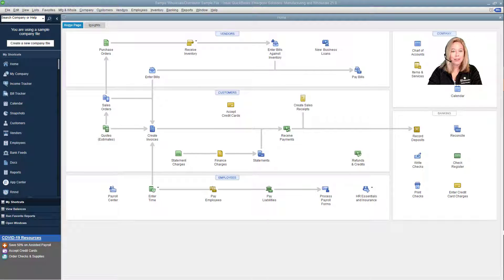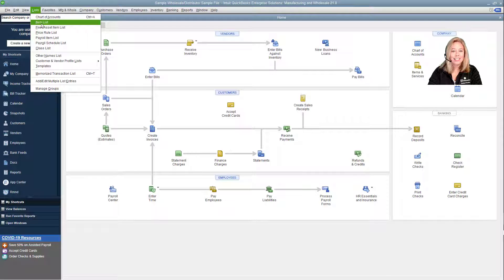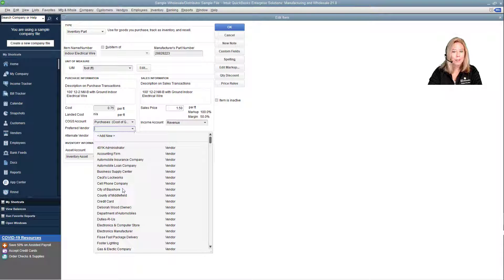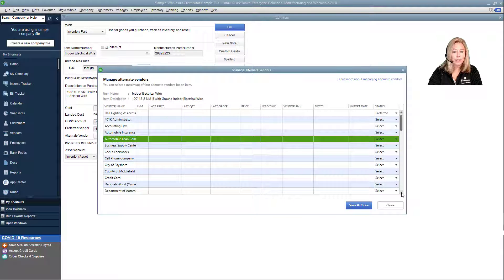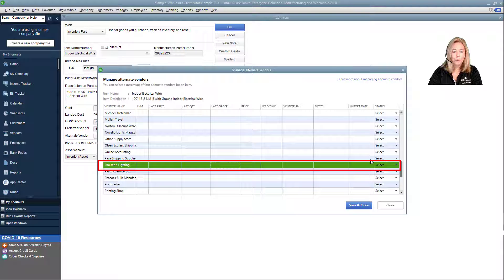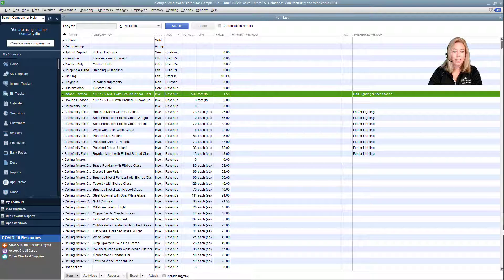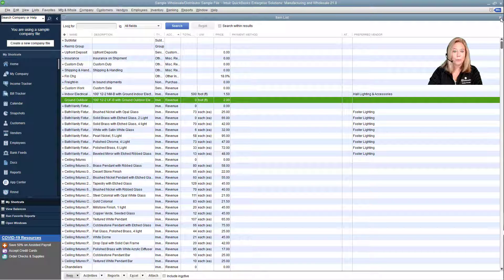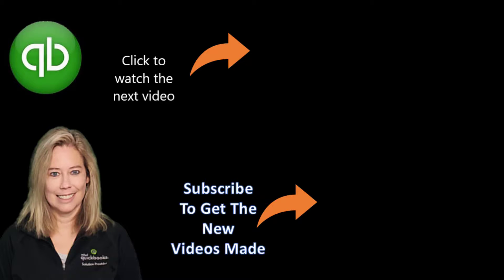How to Assign Alternate Vendors in QuickBooks Enterprise for Smarter Inventory Management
This tutorial walks you through assigning up to four vendors—including a preferred vendor and up to three alternates—for each inventory item in QuickBooks Enterprise. The video demonstrates how to access the item list, open the item’s details, and manage alternate vendors via a dedicated pop-up window. It explains how to set vendor statuses and emphasizes the benefit of comparing vendor pricing. Although the process may seem tedious initially, it's a powerful feature for optimizing purchasing decisions.

This video is highly relevant for:
* Business owners, accountants, and QuickBooks users who want to leverage advanced inventory features to streamline vendor management, improve purchasing decisions, and enhance profitability.
* HVAC companies, retailers, wholesalers, and any inventory-dependent business that requires accurate, flexible inventory tracking and vendor price comparisons to control costs and scale operations efficiently.

Minding My Books: Trusted, Unbiased QuickBooks Advice from Certified Experts

Minding My Books Delivers Expert QuickBooks Solutions Tailored to Your Business
2. QuickBooks Data Migration Services
4. QuickBooks Setup and Integration Service

Canadian Business Owner Using QuickBooks? for Expert Support and Personalized Solutions!